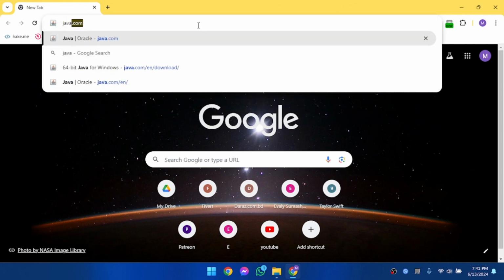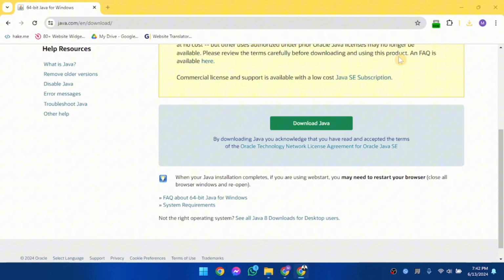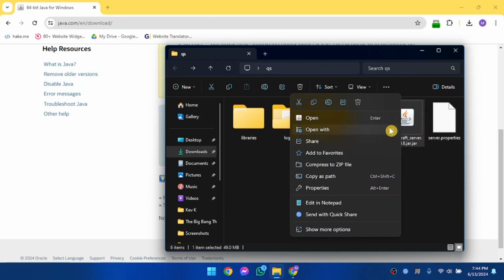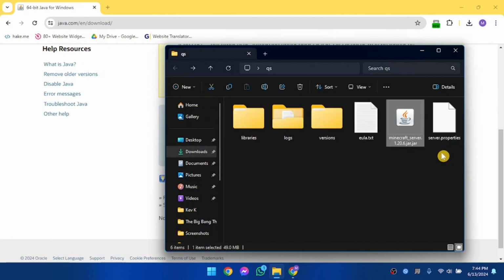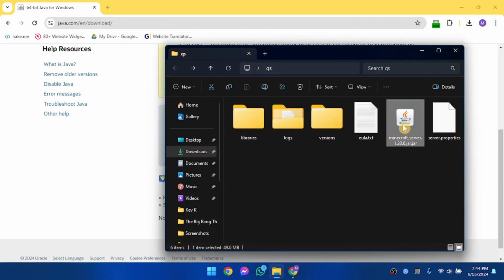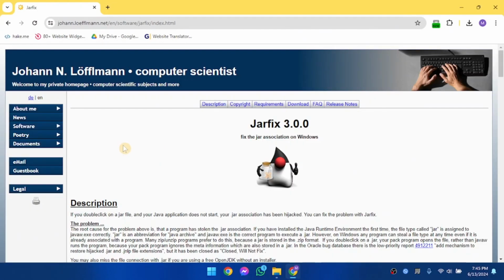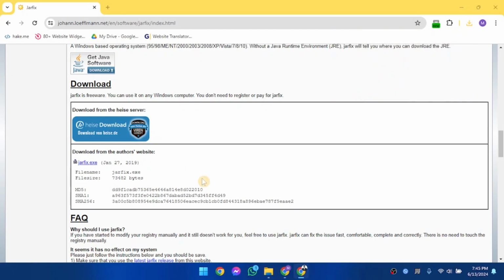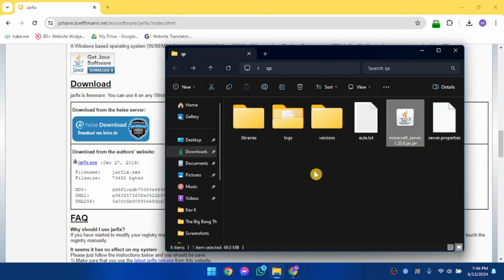How to Fix Java Not Opening .Jar Files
Looking for a guide on how to fix java not automatically opening with .jar files? In this video, we'll guide you on how to fix java not opening jar files.